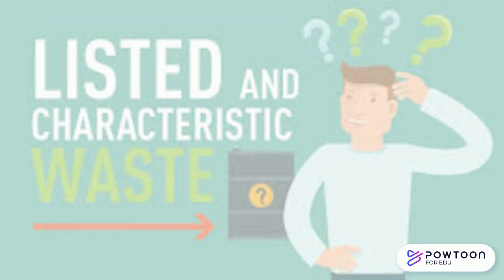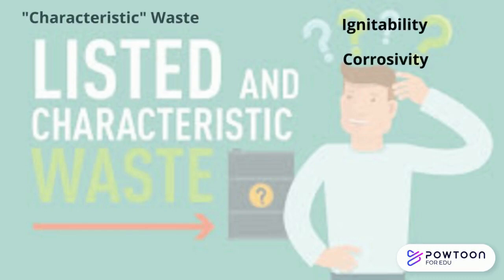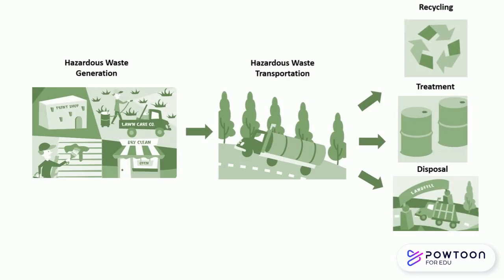Module 8(b) Hazardous Waste